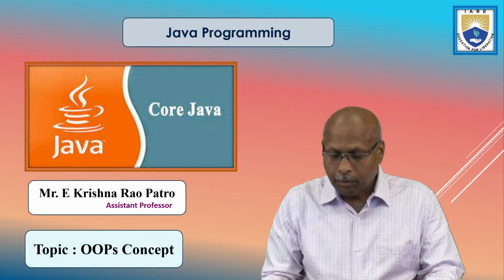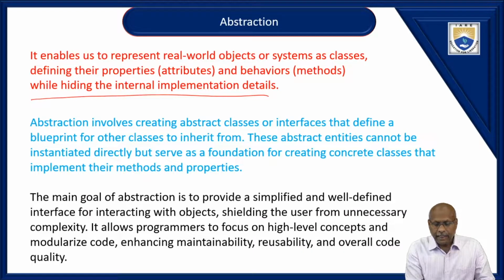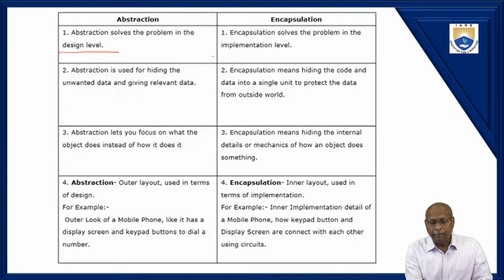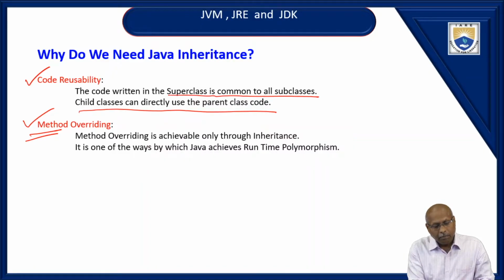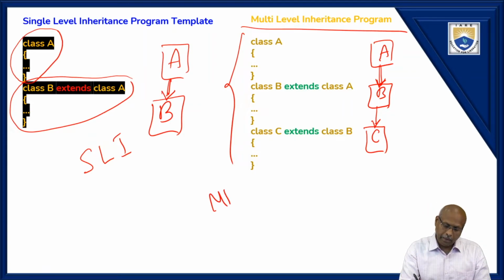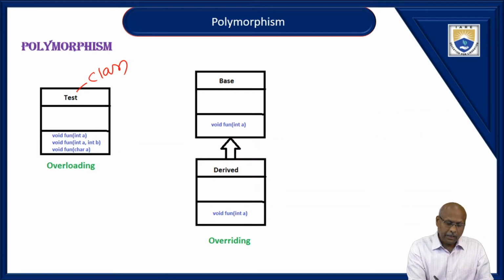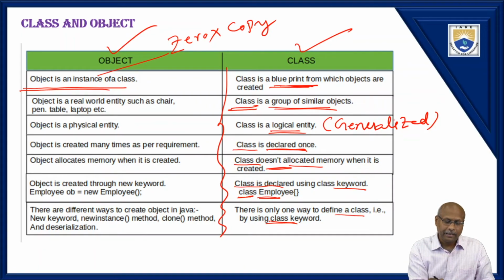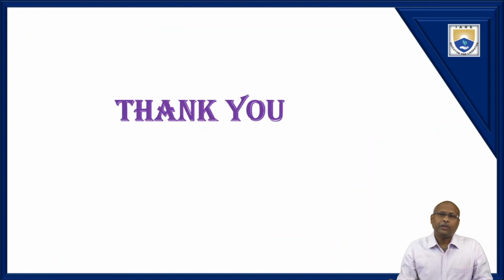OOPs Concept by Mr. E Krishna Rao Patro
OOPs Concept by Mr. E Krishna Rao Patro | IARE

Telangana, India.